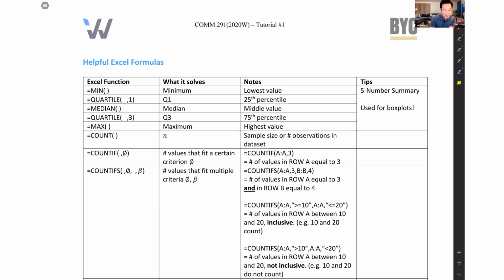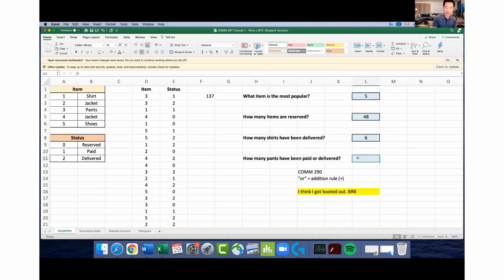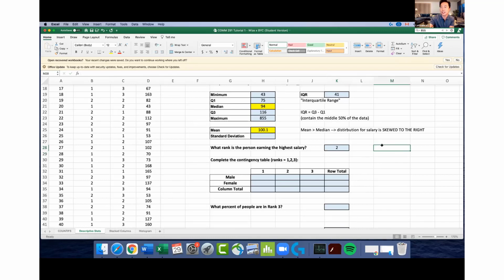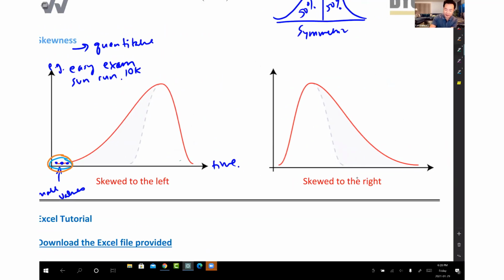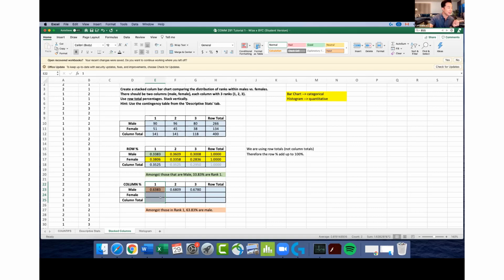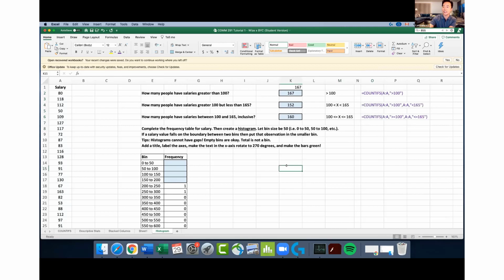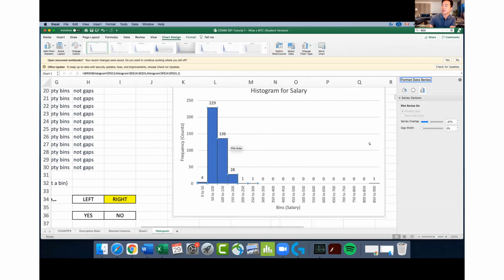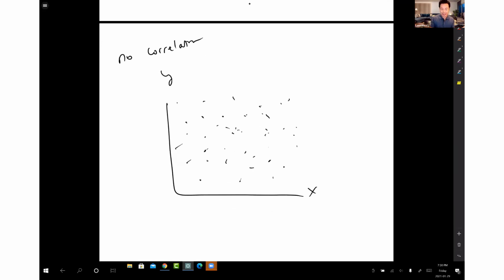In-Depth Excel Tutorial | COMM 291 @ UBC Weekly Tutorial | Wizeprep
This weekly session covers Helpful Excel Formulas, Data Measurements & Variables, Measures of Center and Spread, Skewness and an in-depth Excel tutorial.

In this video, you'll learn the answers to questions like:
 • What is the most useful formula in Excel?
 • What are the 4 types of data measurements?
 • What are the 7 basic Excel formulas?
 • What are the examples of measurement of variables?
 • What is the best measure of center and spread for skewed data?